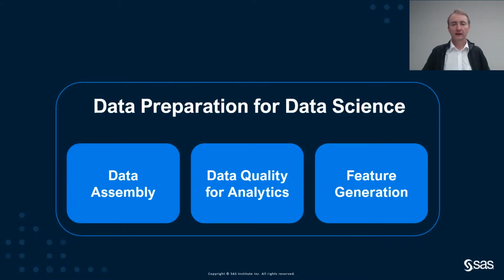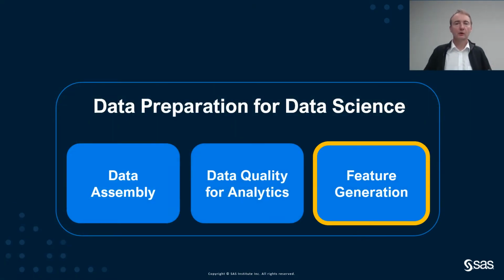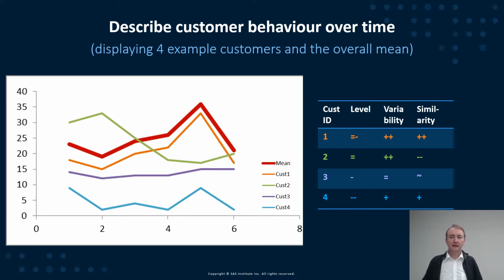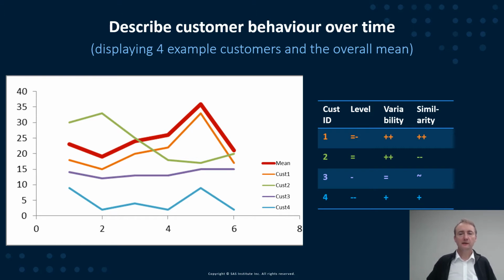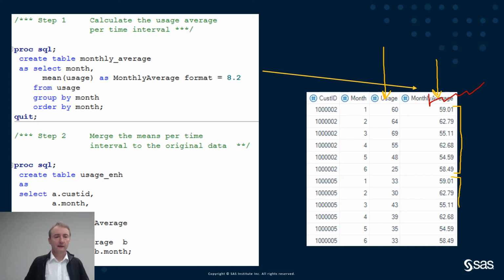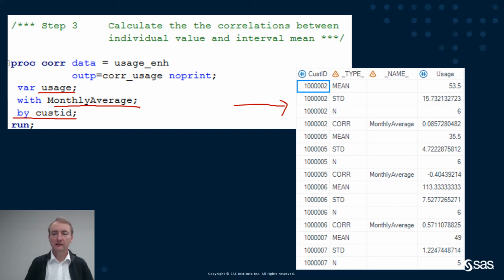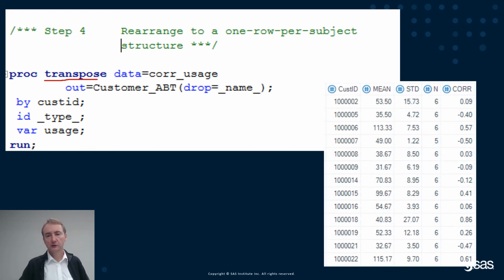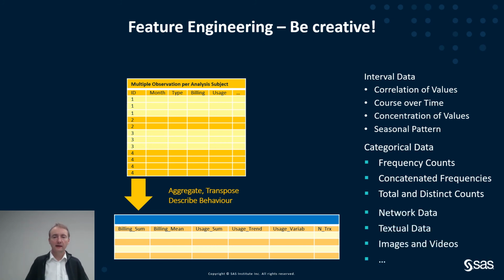Feature Engineering 1 - Using Correlation Analysis to Describe Behavior over Time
Feature Engineering is an important tool for (supervised) machine learning. Model accuracy and interpretability benefits from variables that describe the behavior of the analysis subjects. In many cases these feature are derived from transactional data which are recorded, e.g. over time. In some cases, simple descriptive measures like the mean or the sum provide a very good picture of the analysis subjects. In many cases it is important to dig deeper to adequately describe the behavior. Analytic methods help to calculate KPIs that measure the trend over time per customer, the accordance with predefined patter or the correlation of individual customer with the average customer.
This webinar focuses on “correlation analysis between individual customers and the average customer”  and shows the rationale, the coding and the interpretation of the results.